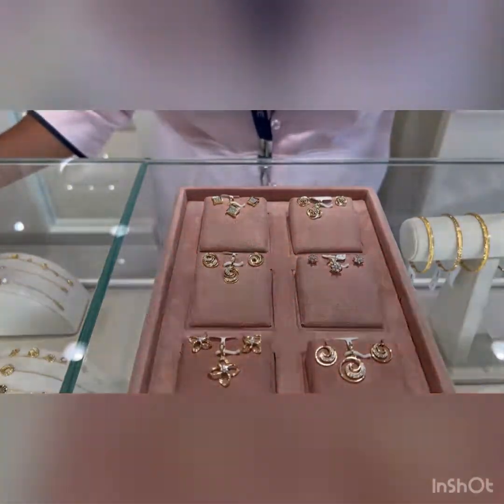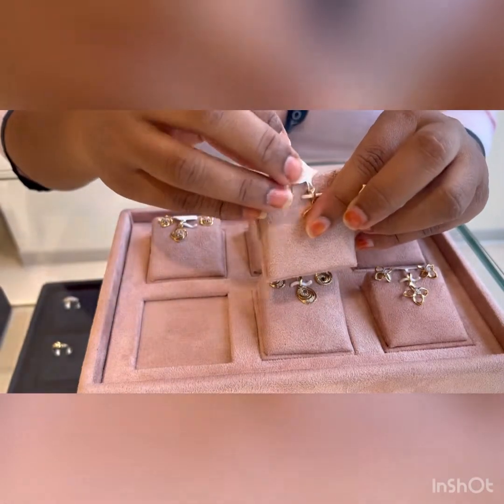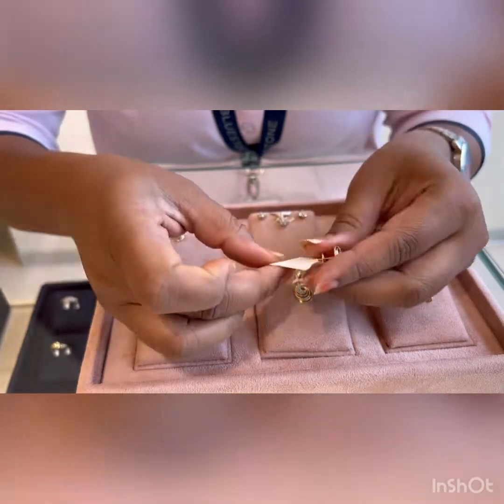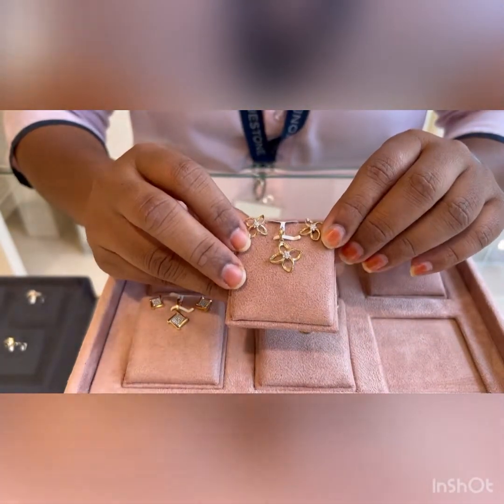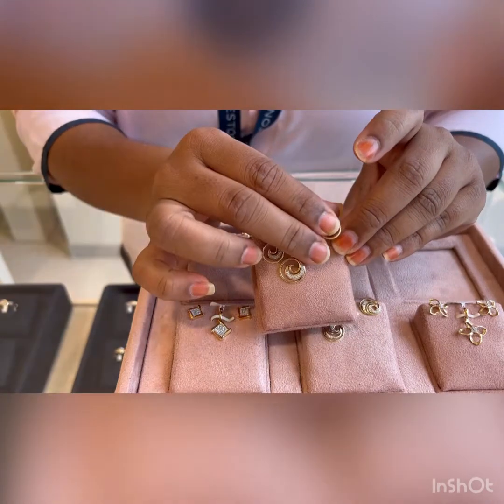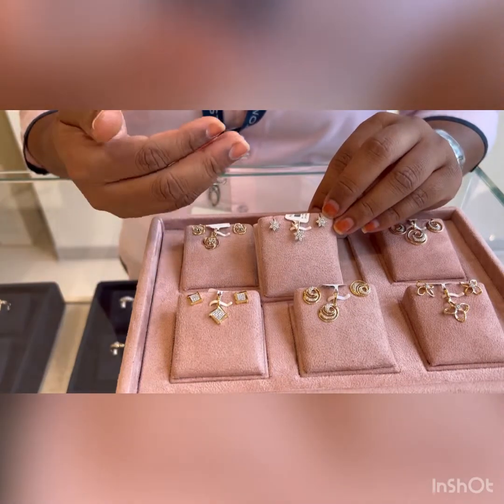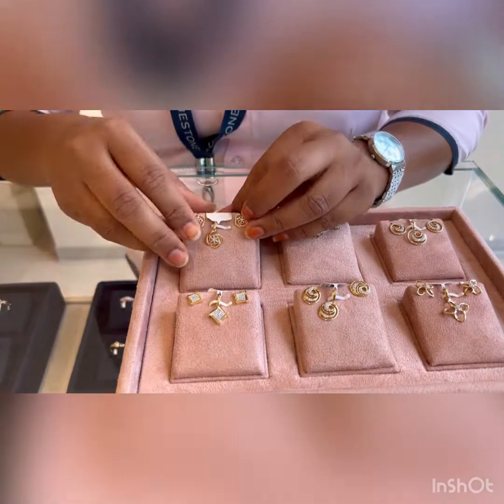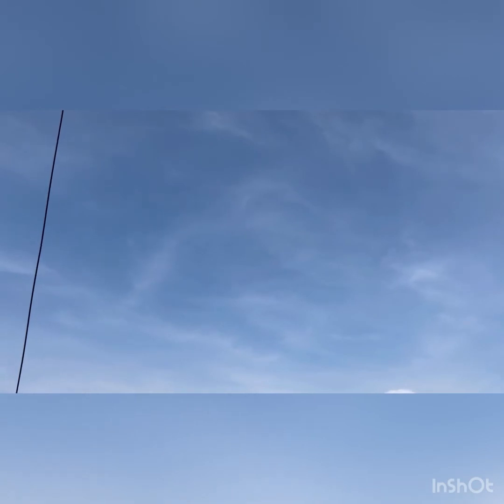Bluestone - Earring and Pendant Set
You’re likes  motivate  me to make more such content.  Please drop  valuable suggestions in the comment box below.